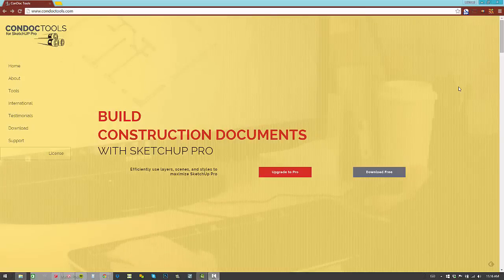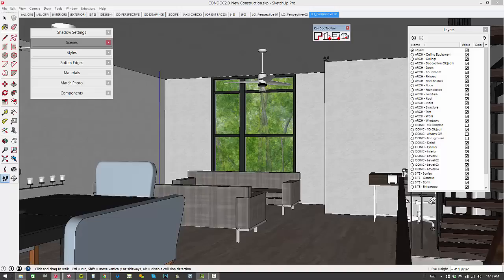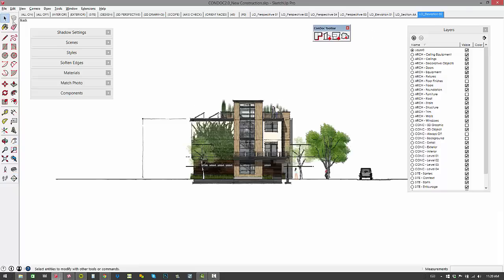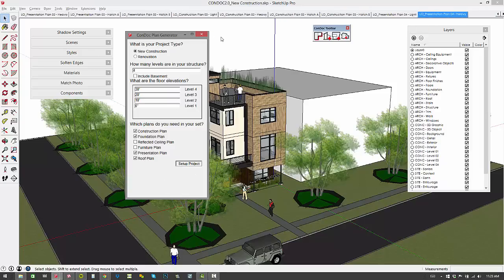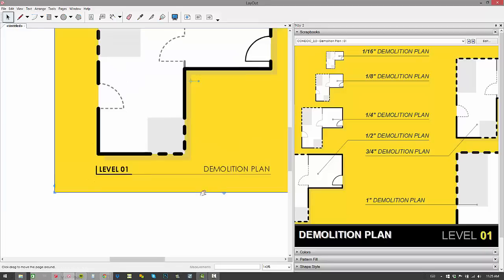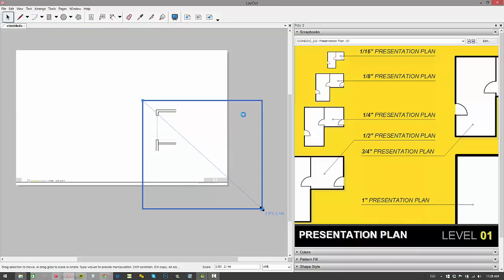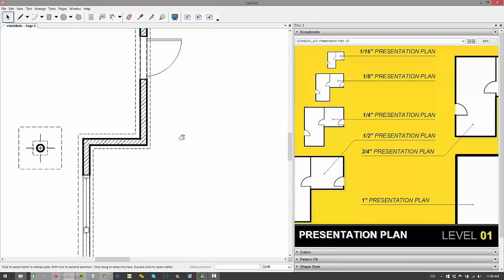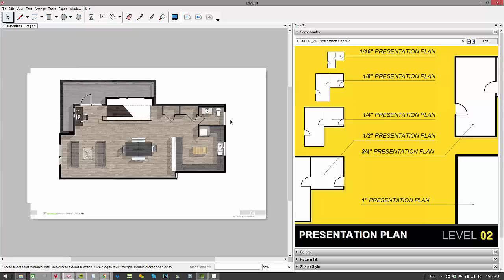ConDoc Tools Version 2.0 - Whats New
Get the most out of SketchupPro with the ConDoc Tools extension suite. ConDoc helps you master layers, scenes, and styles to easily turn your models into construction documents and presentation plans.